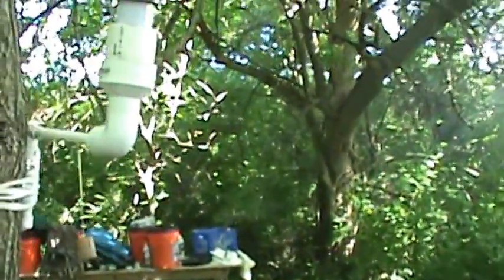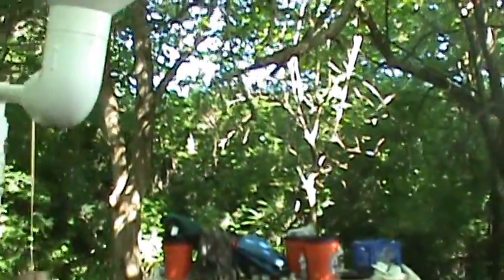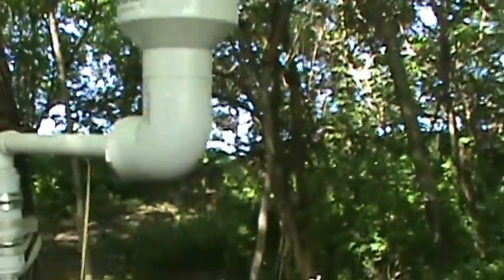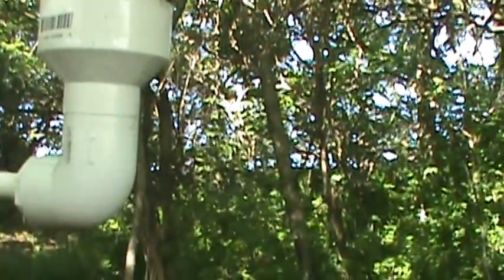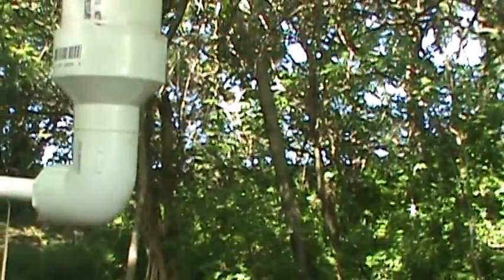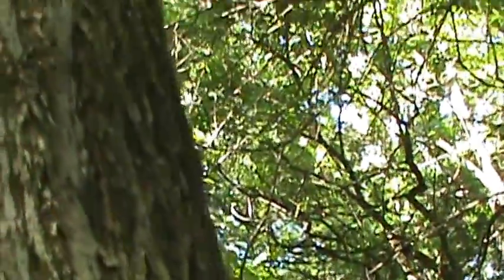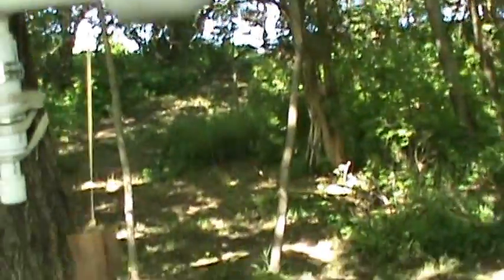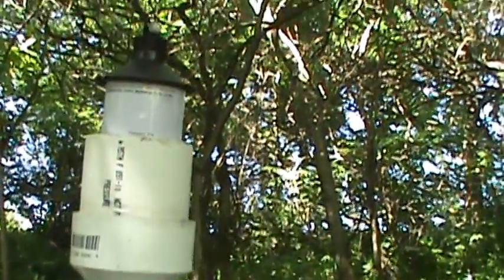Tiki torch holder update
Update from last year about the tiki torch holders we use at the camp. Improvements made over last years design.